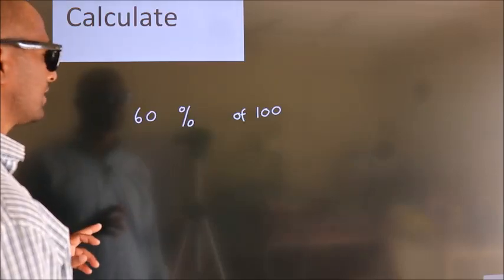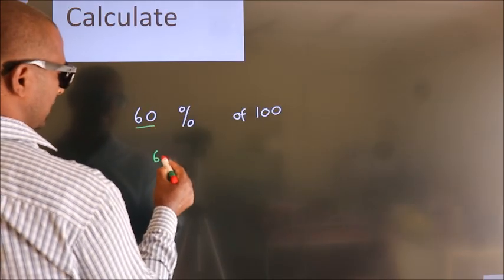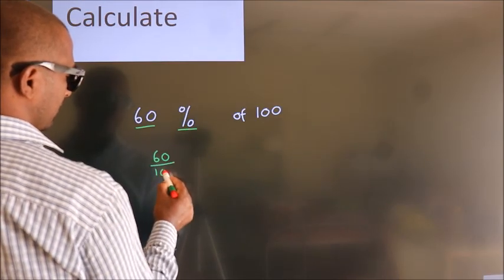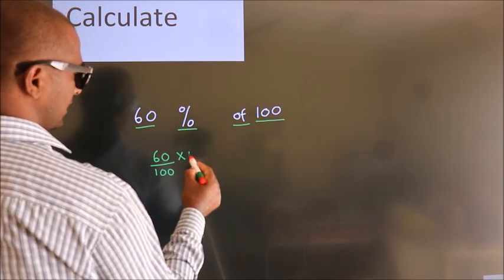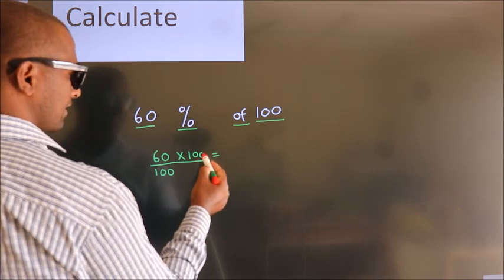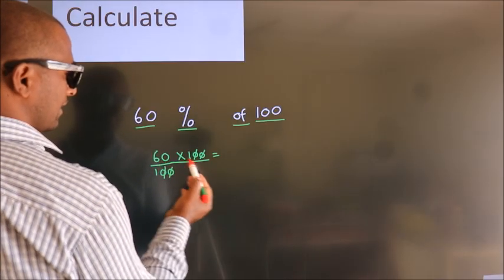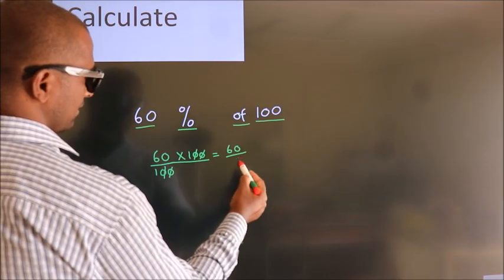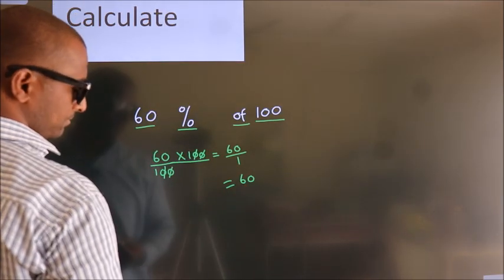Percentages 60 Percentage(%) of 100